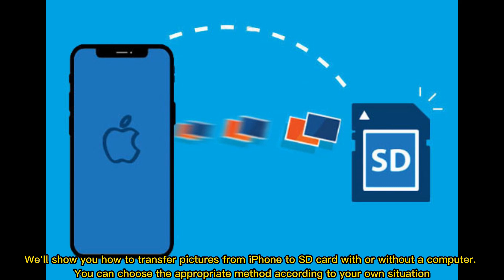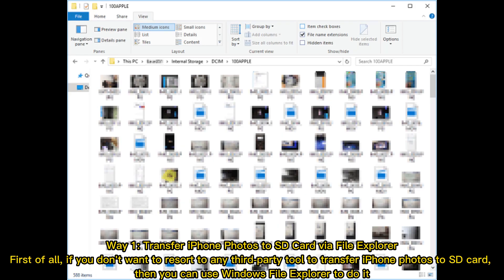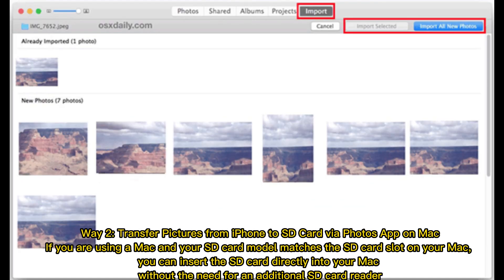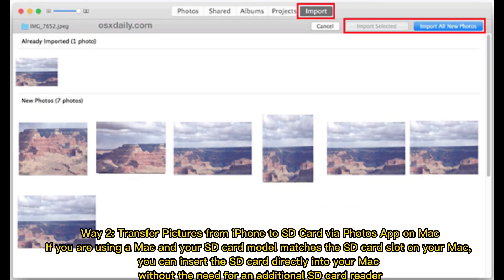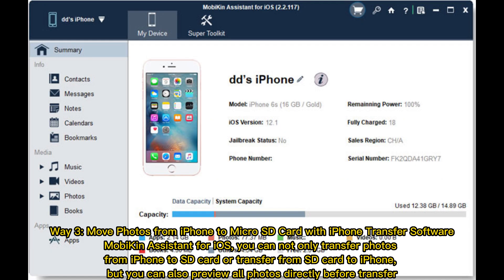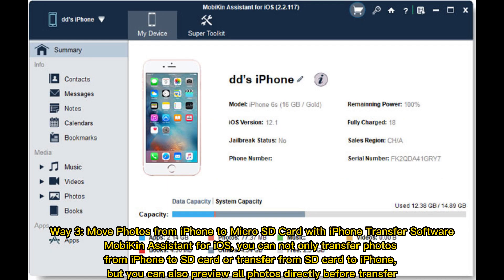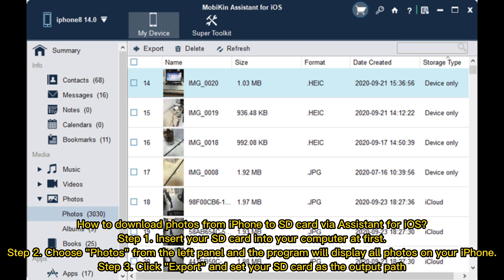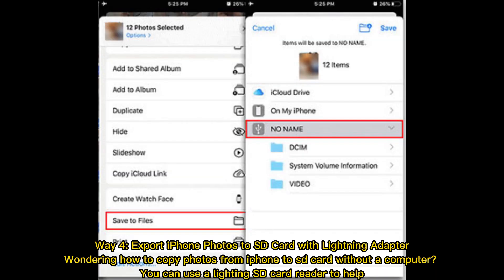How to Transfer Photos from iPhone to SD Card with or without Computer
Wondering how to transfer iPhone photos to SD card? In this video, you will learn about four different ways to transfer photos from iPhone 13/12/11/X/Xs/8 to SD card with or without a computer.